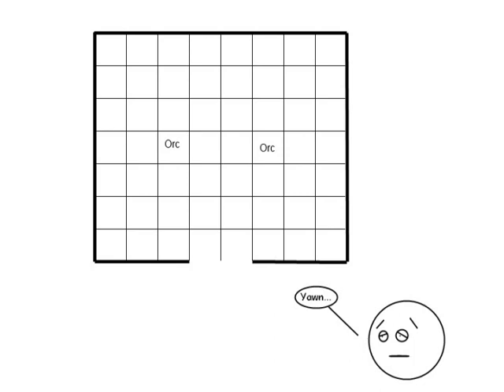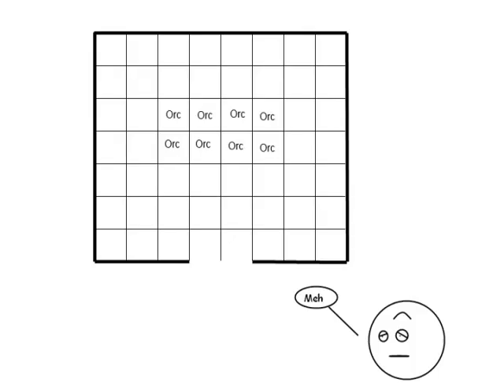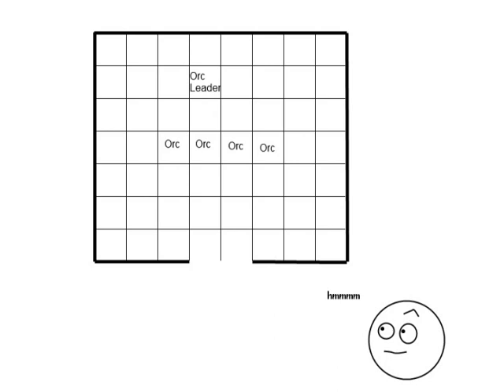Playing the Game pt 9 (Tactical Combat)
an informational video about role playing combat.